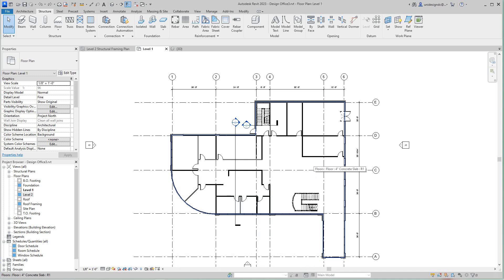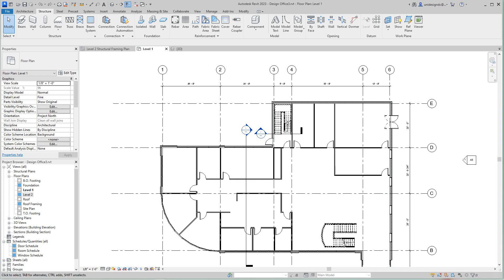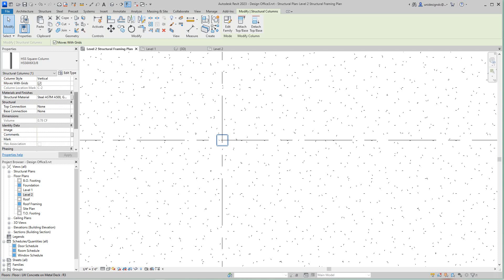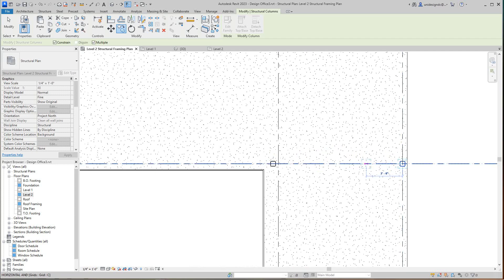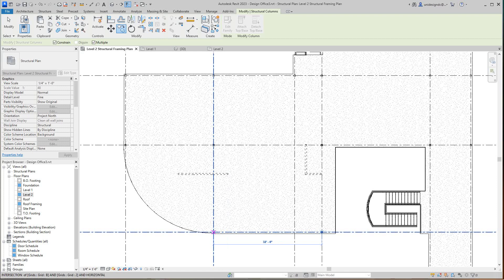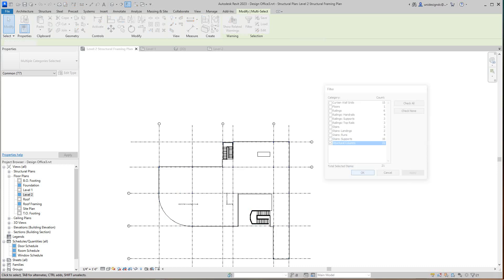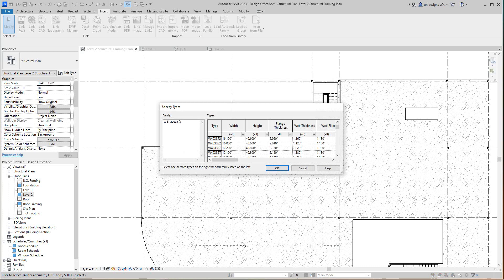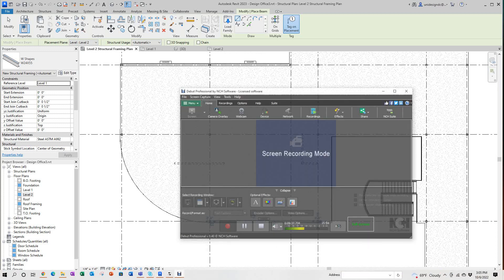Revit 2023 commercial project Structural Framing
How to add grids columns and beams in Autodesk Revit 2023